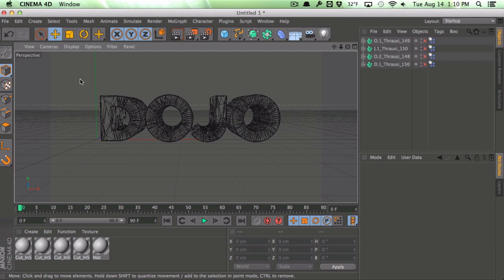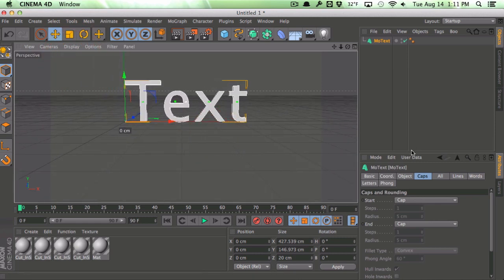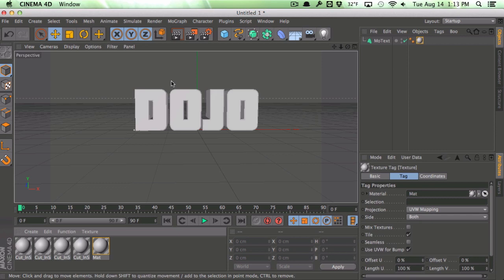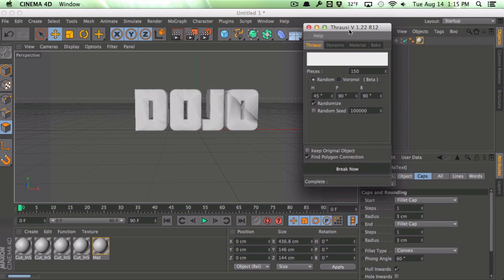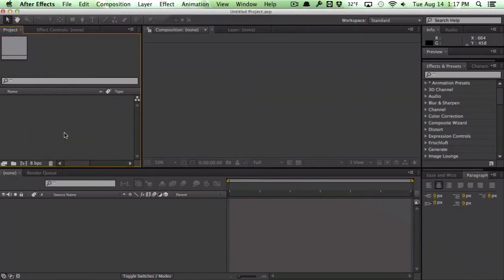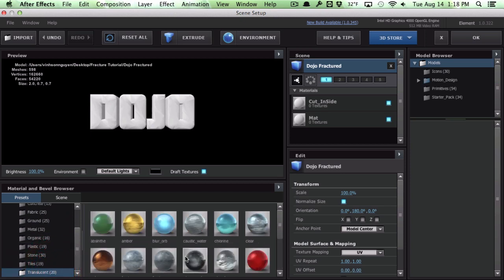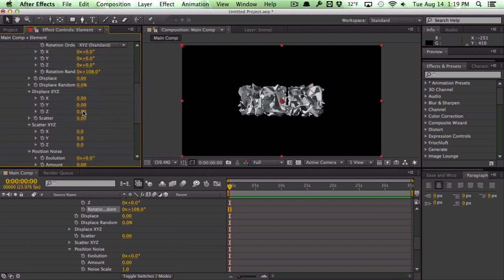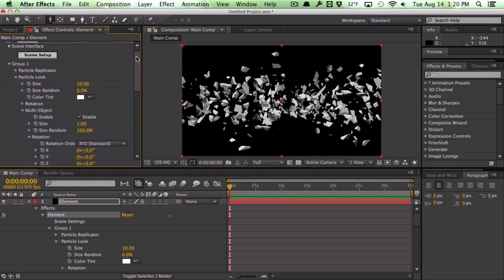Fracture Objects in Cinema 4D for Element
In this tutorial, we'll take a look at a free alternative for fracturing and breaking apart some objects/text in Cinema 4D to animate them in Element. We won't be focusing on the stylistic parts in this tutorial, but more on the fracturing part. If you guys want to see me make it all pretty and such, let me know and I'll make a tutorial.